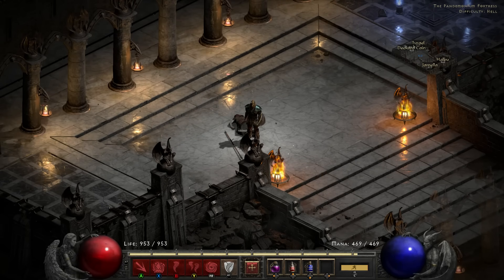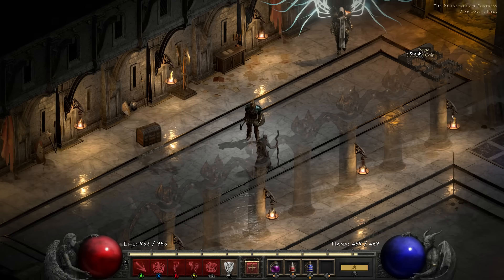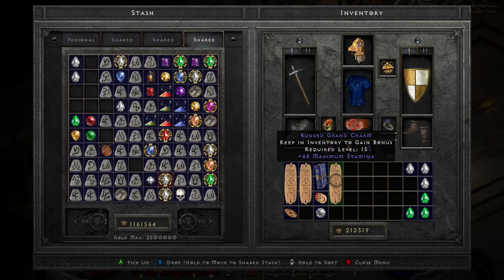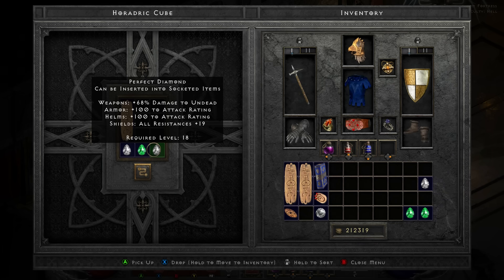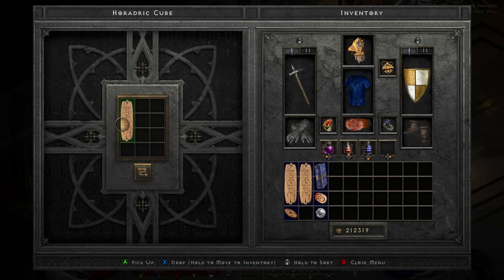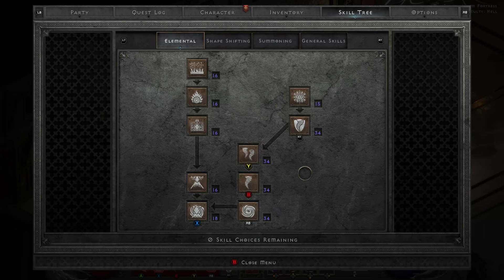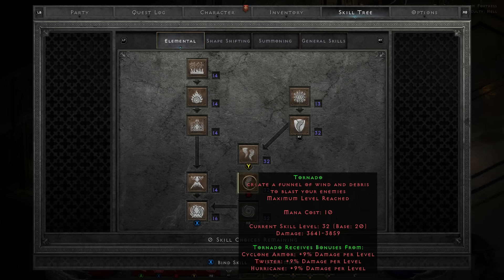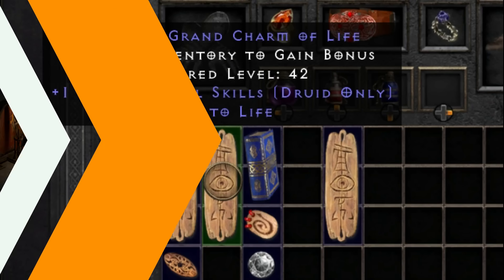Diablo 2 Resurrected - How to reroll grand charms to get skill charms - Why Skillers are so good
Here we go over how you can reroll grand charms in Diablo 2 Resurrected in order to get skillers or + (plus) skill  to your charms.
How to make skill charms easy with this guide,
These charms are highly sought after and knowing the recipe how to create and make skill charms plus life can help your build and damage dramatically.
Get more powerful with this simple end game tip for diablo 2 resurrected.

Some Great products if your into gaming I'd recommend